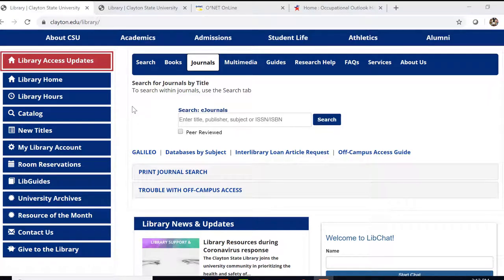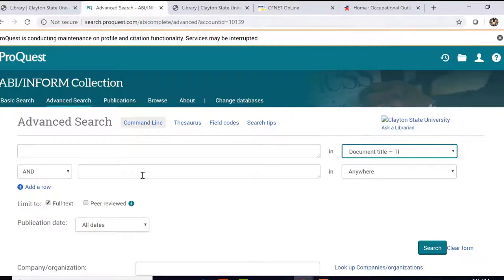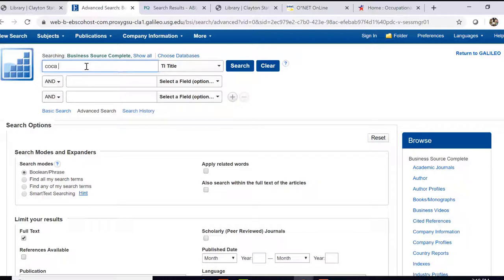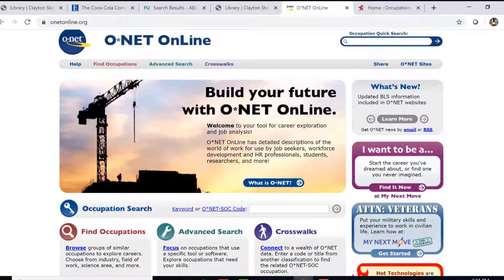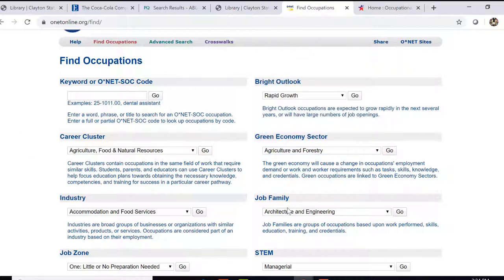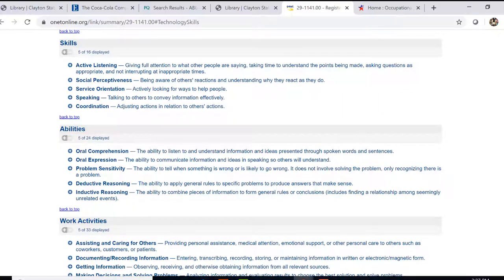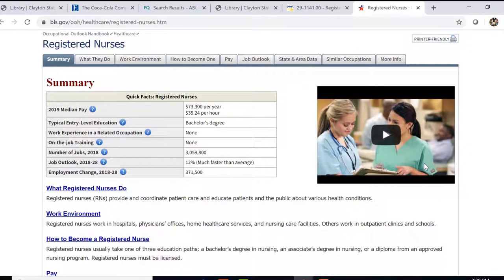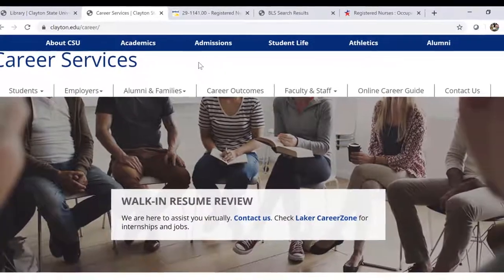CSU Library - Career Resources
This video shows users how to access the Library's career resources.